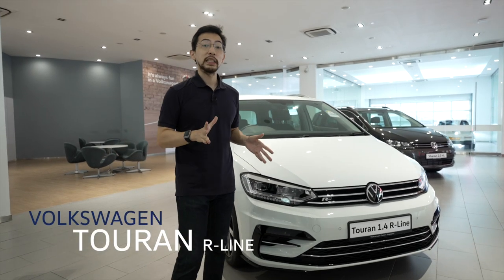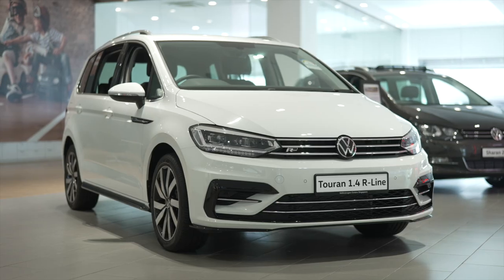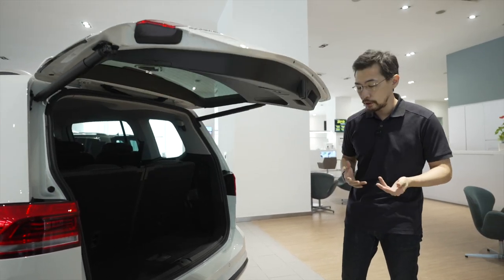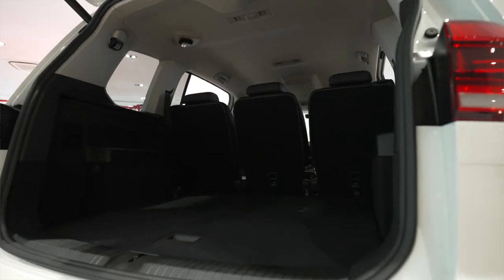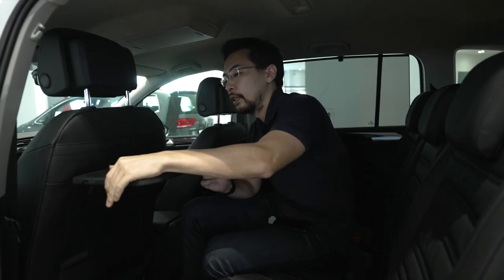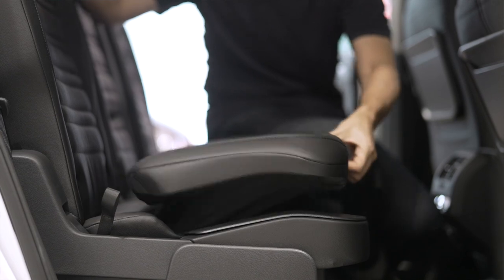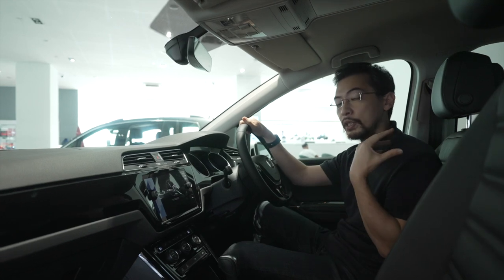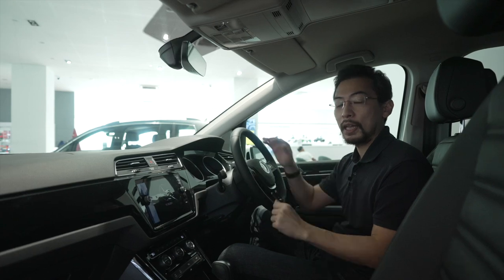CarBuyer presents: Volkswagen Touran R-Line